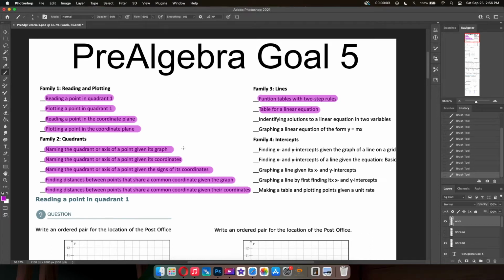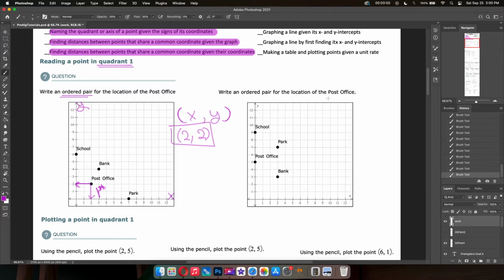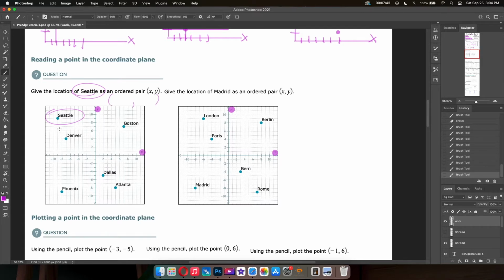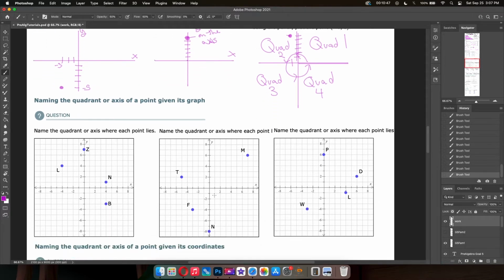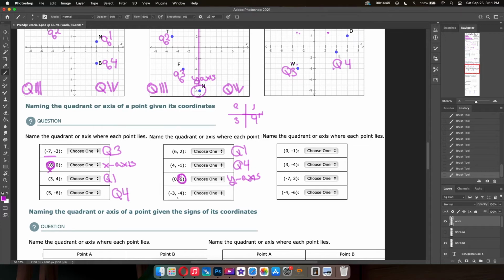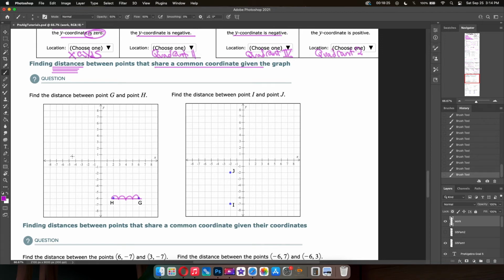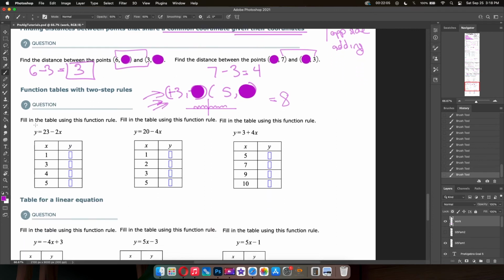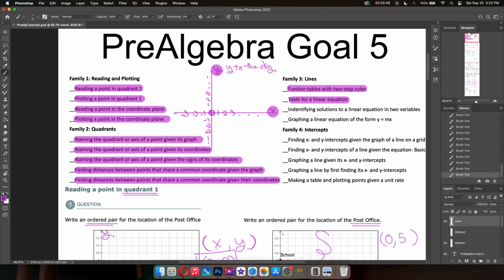PreAlgG5Part1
Topics covered:

Family 1: Reading and Plotting
__Reading a point in quadrant 1
__Plotting a point in quadrant 1
__Reading a point in the coordinate plane
__Plotting a point in the coordinate plane
Family 2: Quadrants
__Naming the quadrant or axis of a point given its graph
__Naming the quadrant or axis of a point given its coordinates
__Naming the quadrant or axis of a point given the signs of its coordinates
__Finding distances between points that share a common coordinate given the graph
__Finding distances between points that share a common coordinate given their coordinates
Family 3: Lines
__Funtion tables with two-step rules
__Table for a linear equation